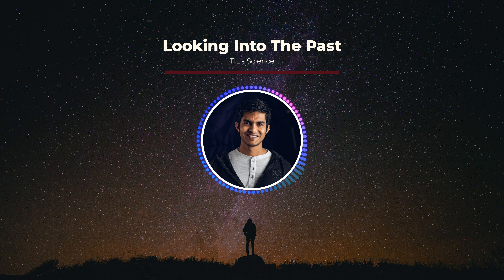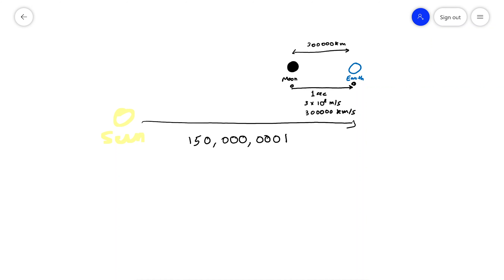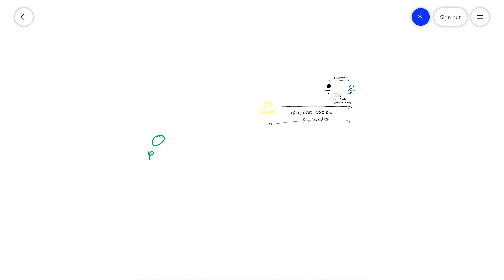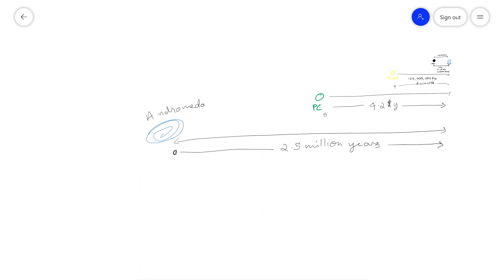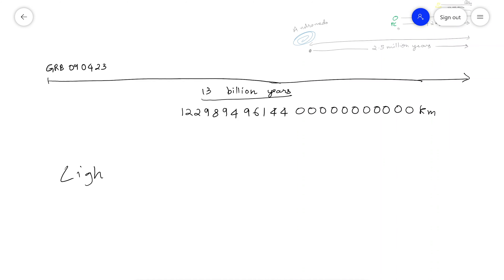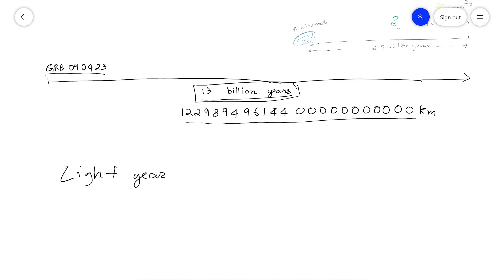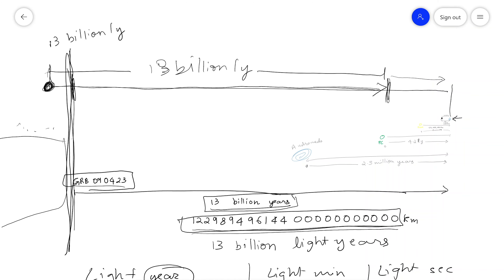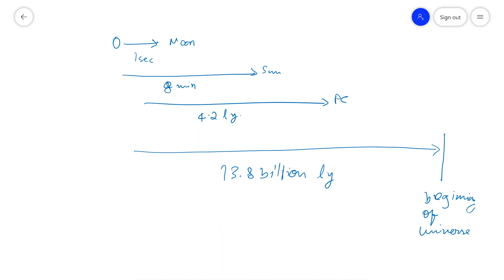Episode 9 - Science - Looking into the Past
Today's topic is Looking into the past, in other words, looking far away. The farther you look, the farther back into the past you're staring.